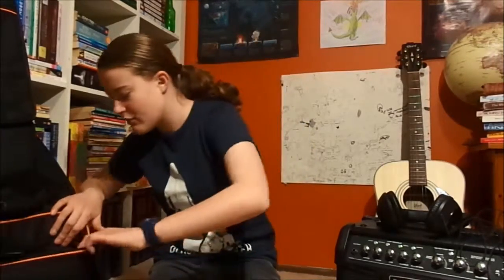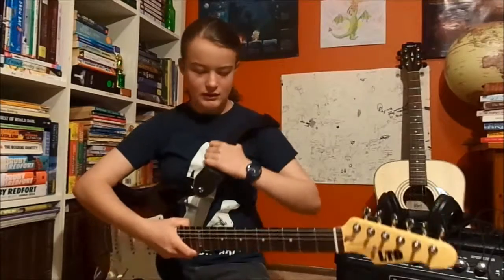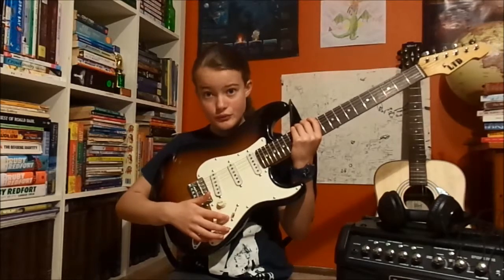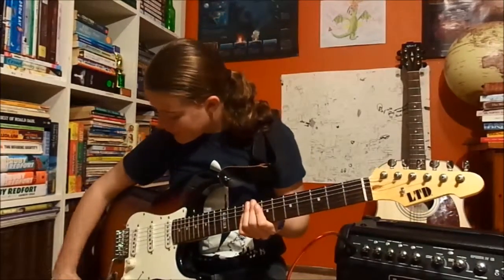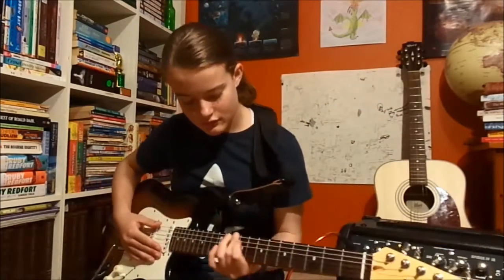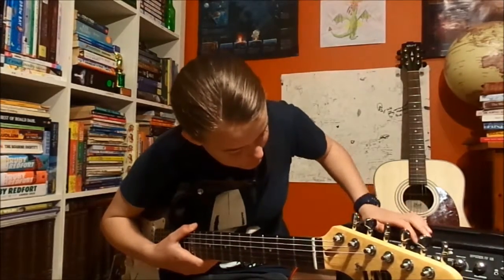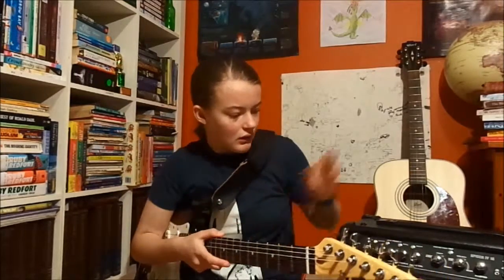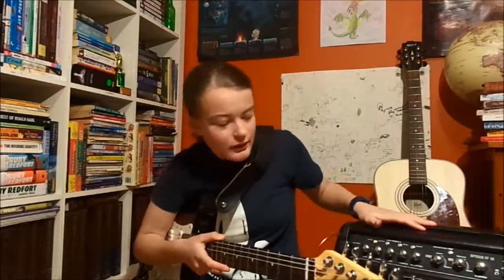LTD ST 213 Guitar and Spider IV 15 Amplifier Overview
Hey guys,

Here's my video going through my latest addition to my arsenal. I hope you enjoy and find this useful.

-theeferret86